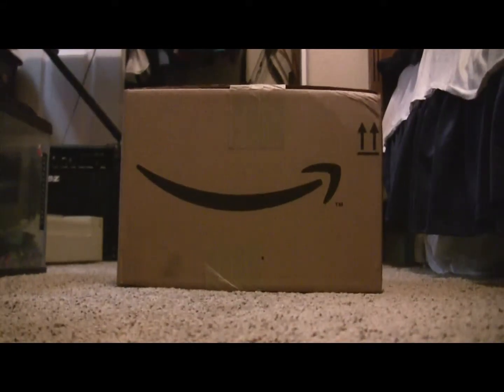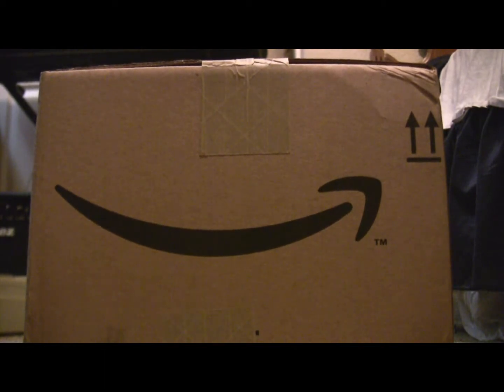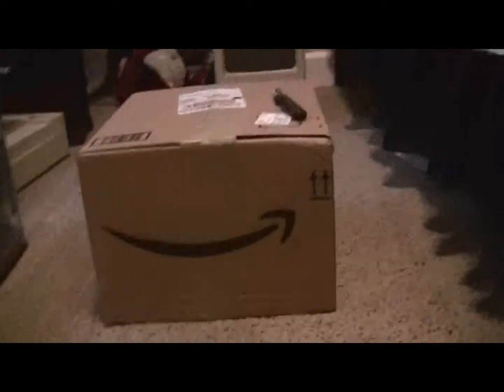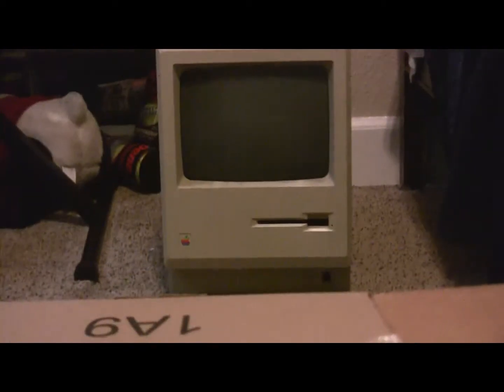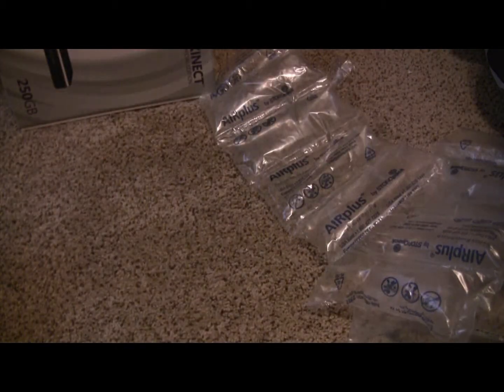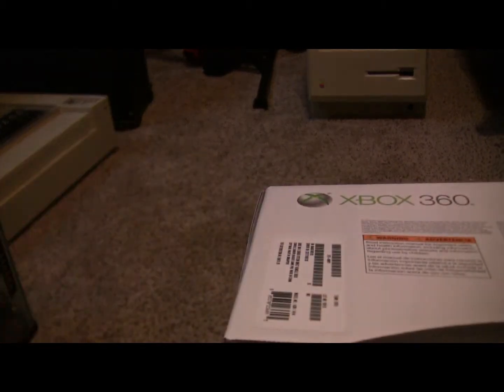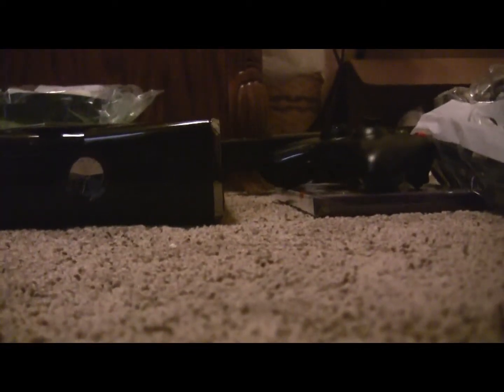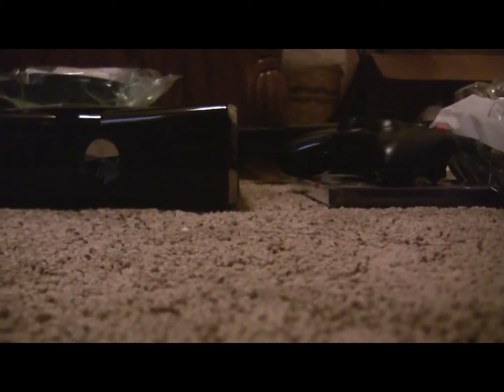Xbox 360 S 250gb with Kinect Unboxing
A video of Ch3ck3rs unboxing the new 250gb Xbox 360 S with Kinect bundle.